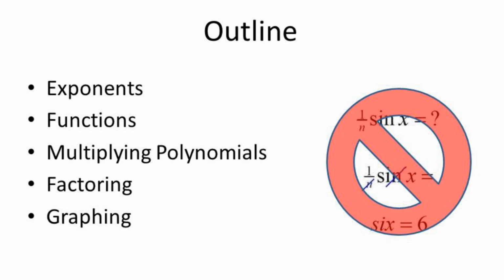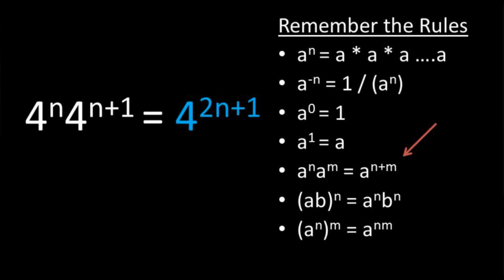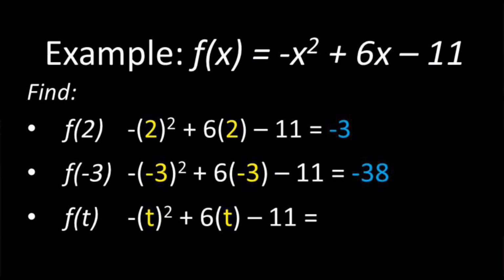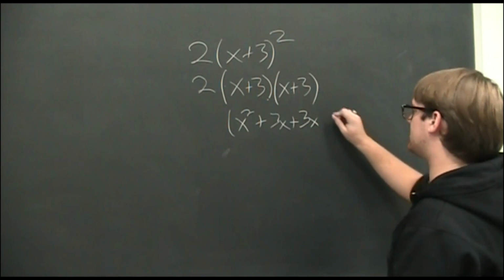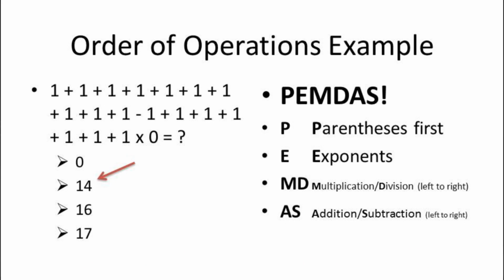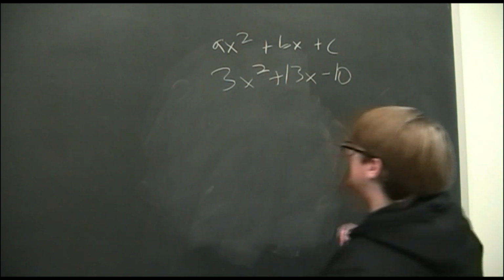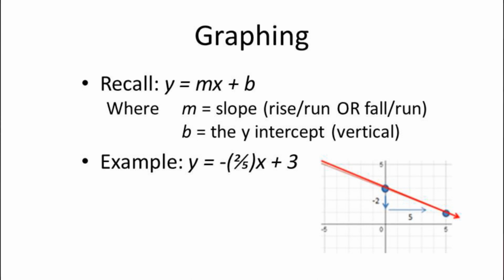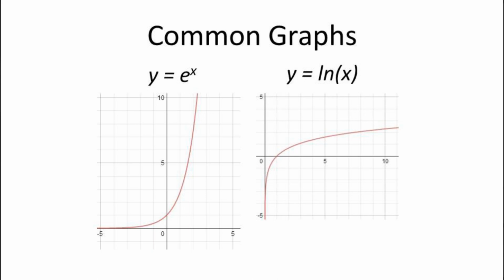Basic Algebra Refresher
Randolph-Macon College HAC tutors Stanley Bizub and Zach Spaeth provide a basic algebra refresher for college level math, science, and economics.